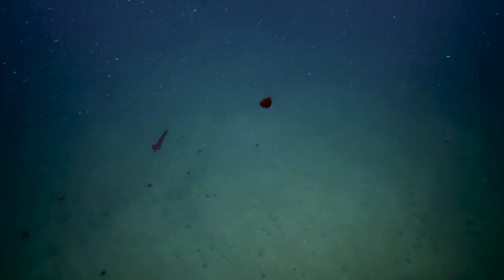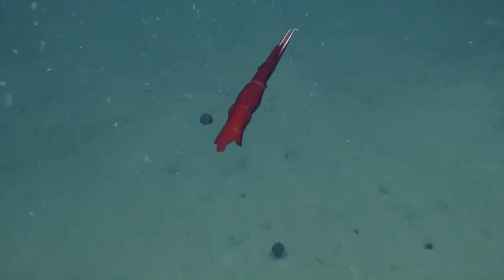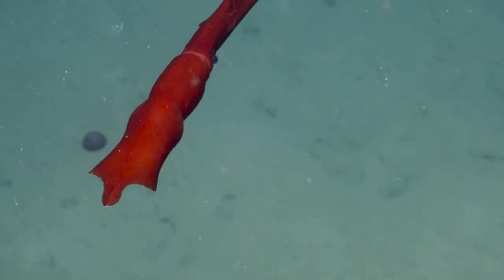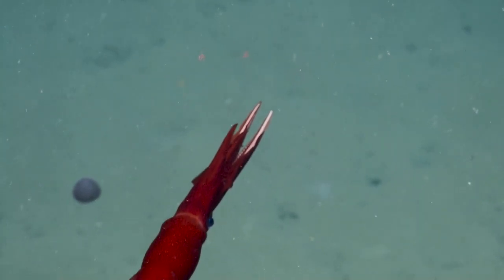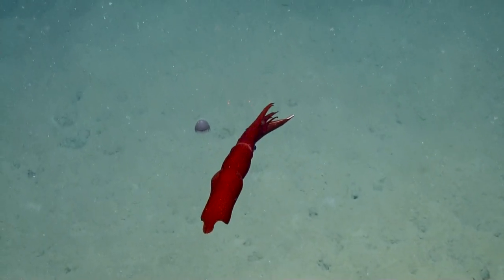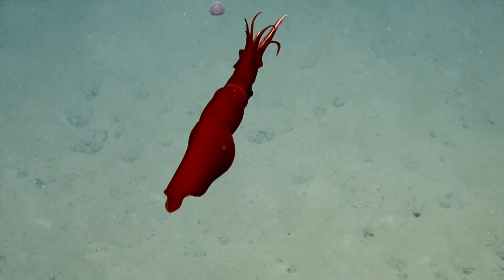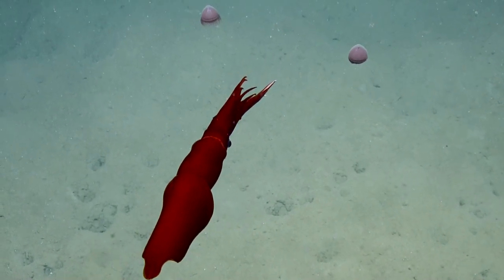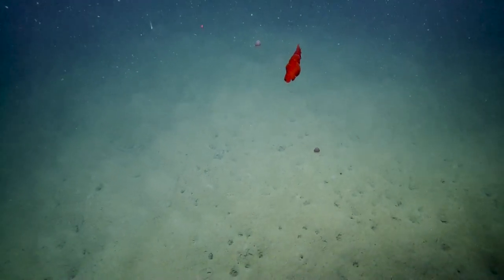Defensive Red Squid | Nautilus Live